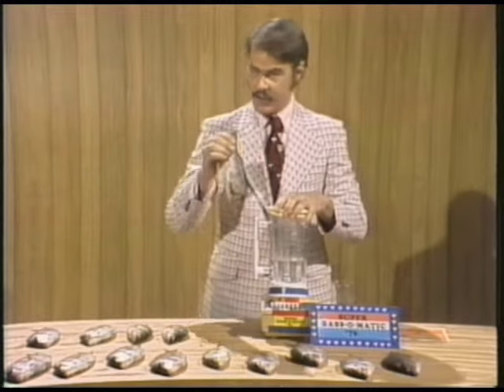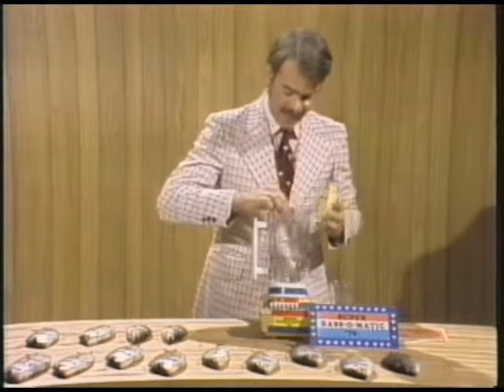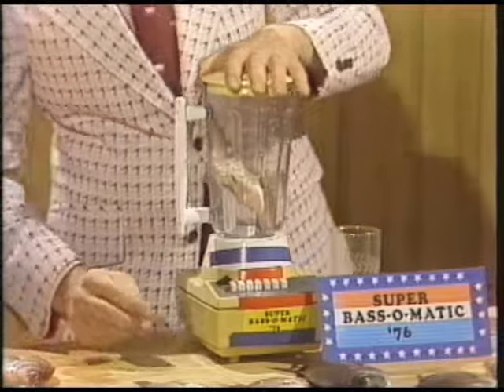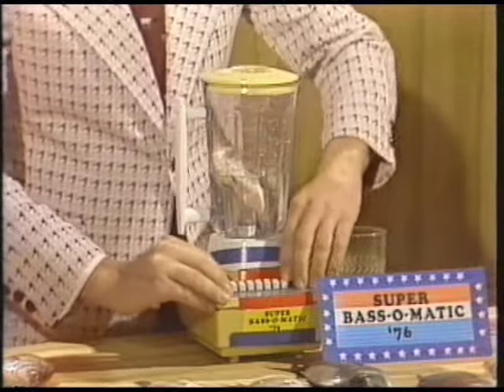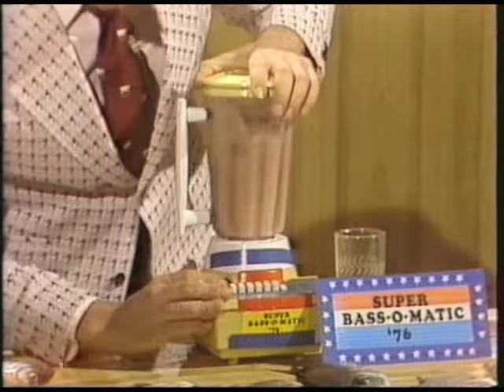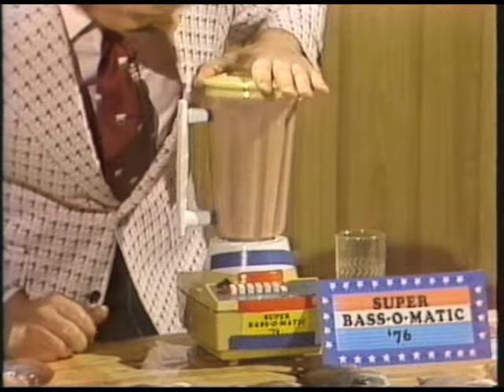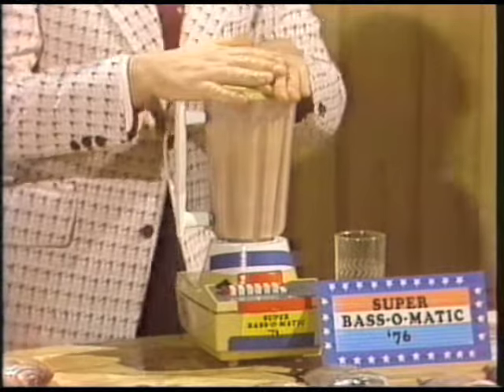Bass o matic Mac